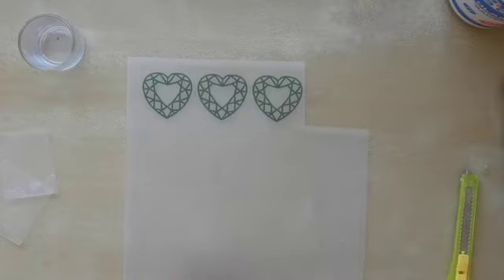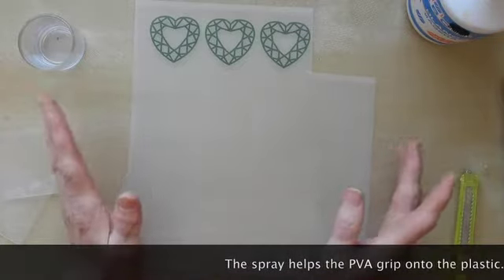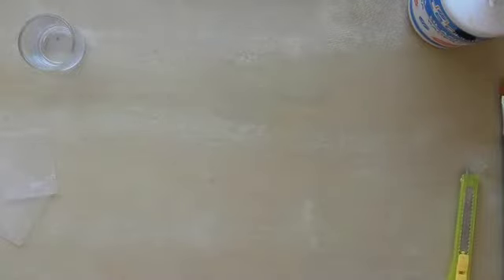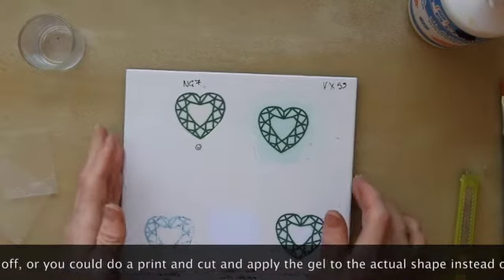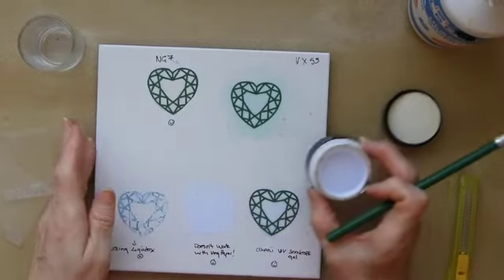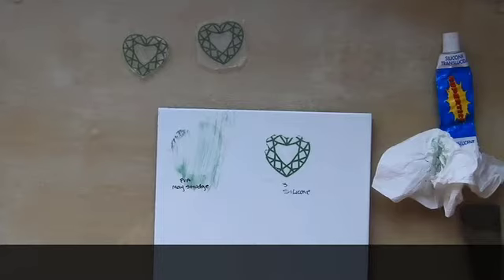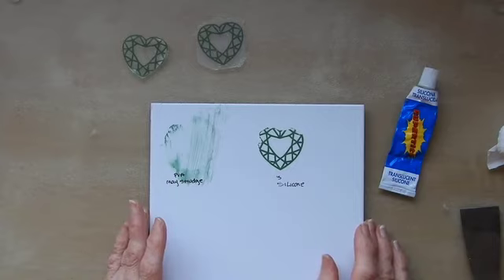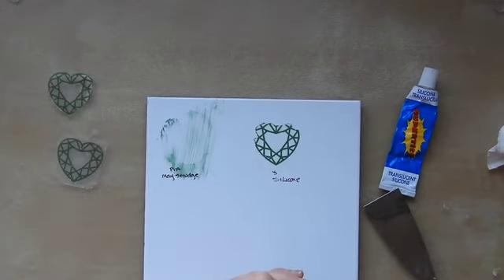INKJET print transfer to Tile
Various things to use to transfer inkjet print to a hard, non porous surface.